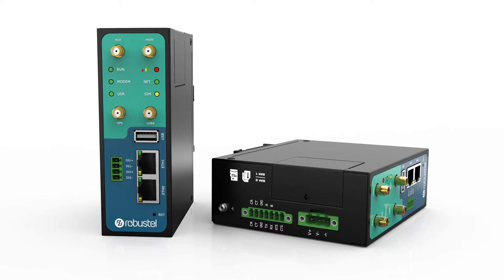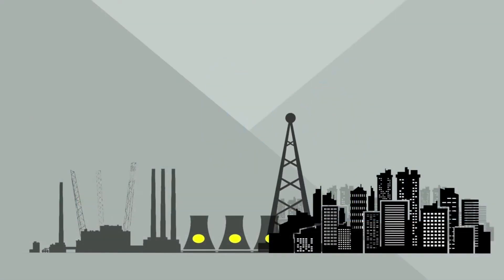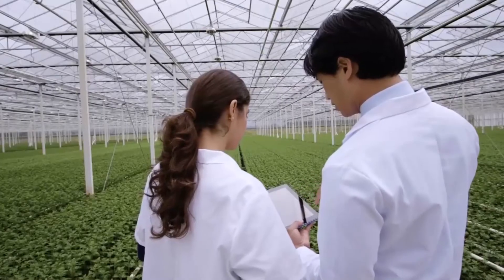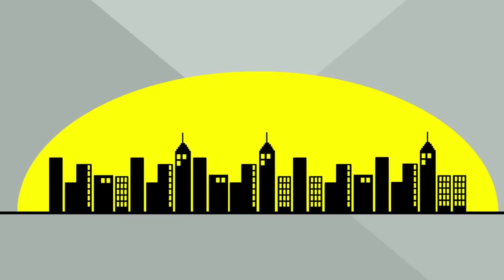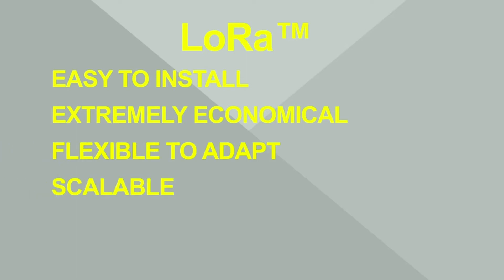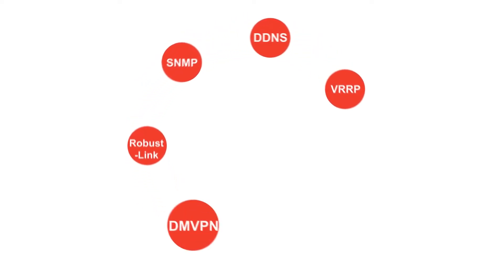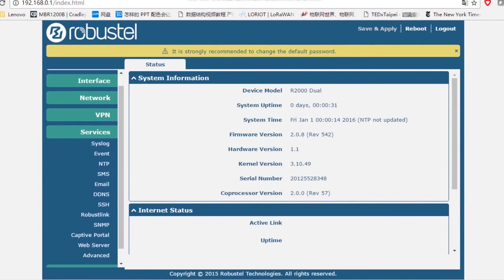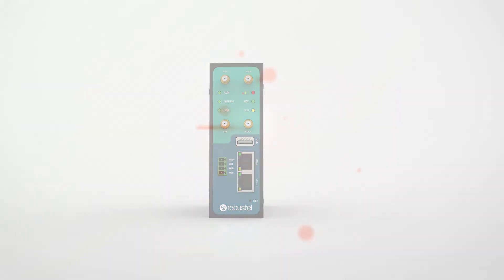R3000 LG - Industrial LoRaWAN Gateway | Robustel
Robustel R3000 LG is an industrial-grade LoRaWAN gateway, integrated with LoRaWAN wireless communication technology and cellular network technology, to provide users with wireless long-distance data transmission services.